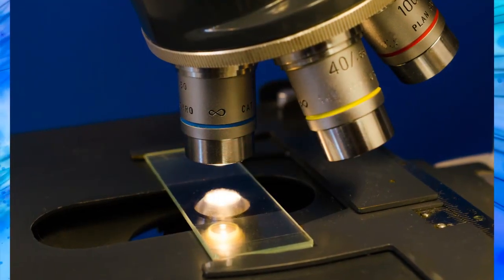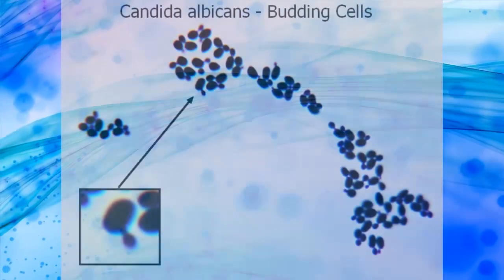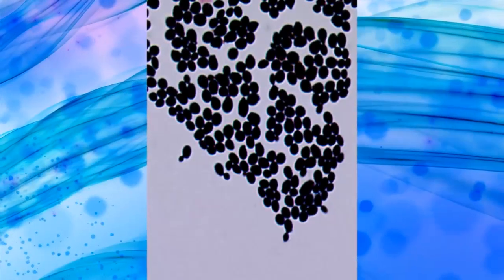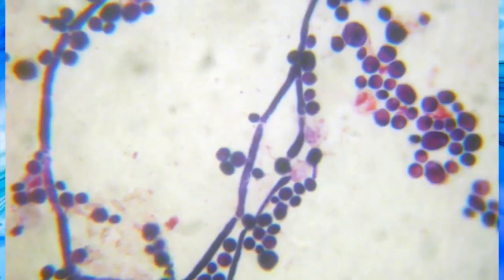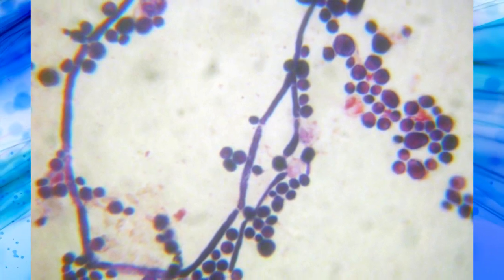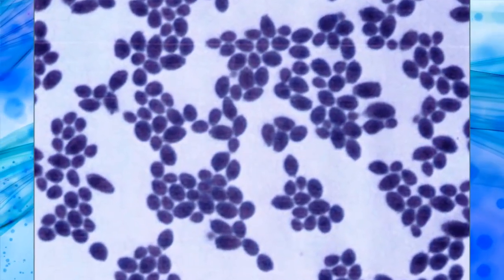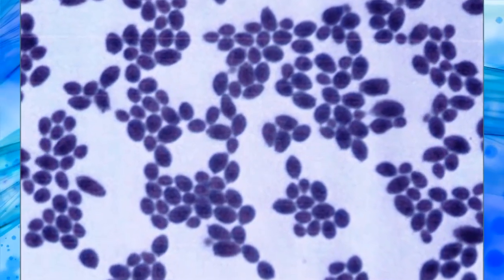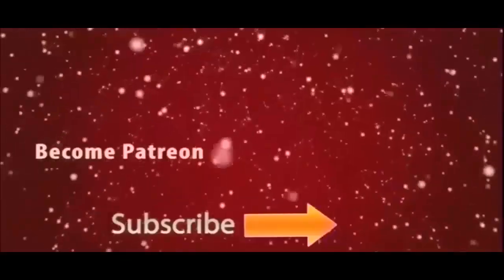Candida Characteristic on Gram Stain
HELP ME !!!